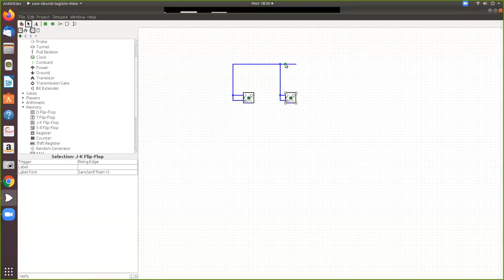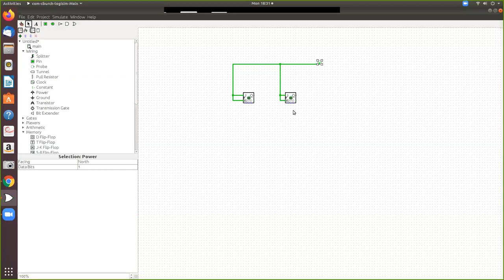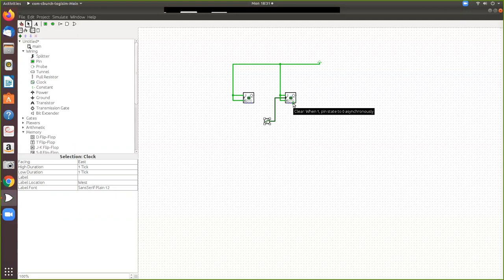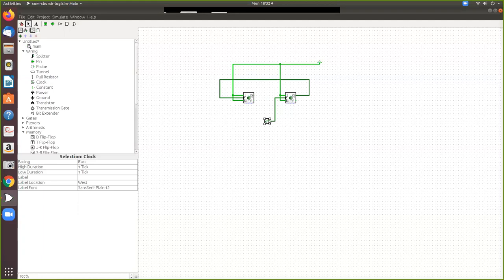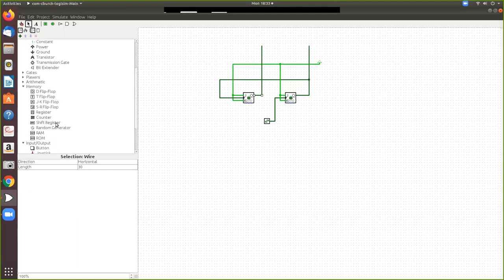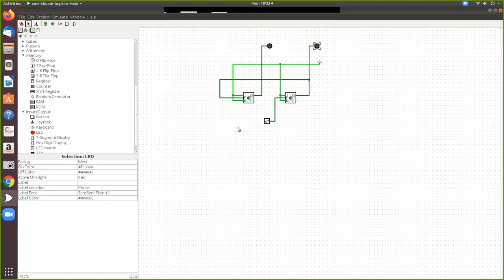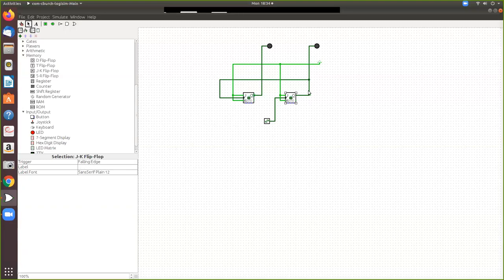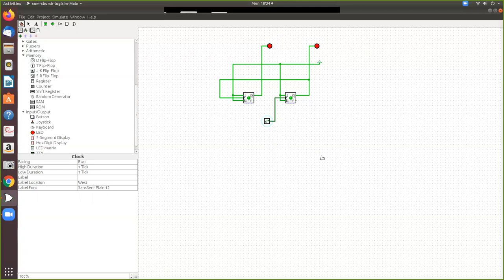mod4counter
Building mod 4 counter - using logisim